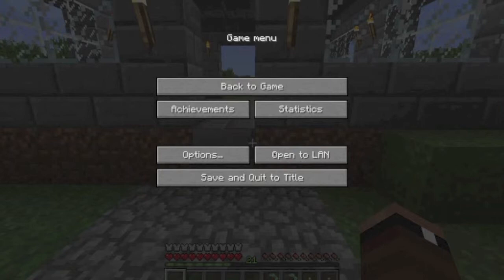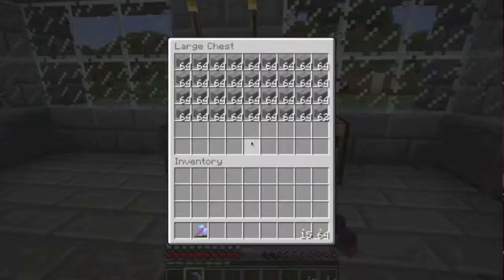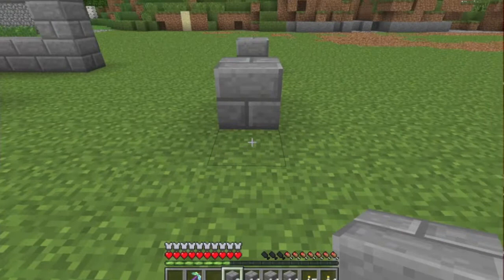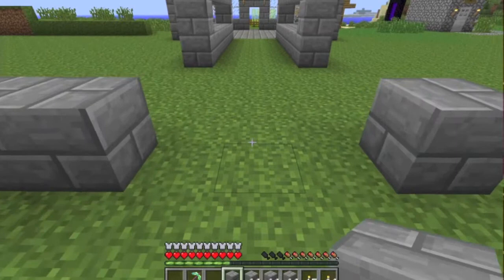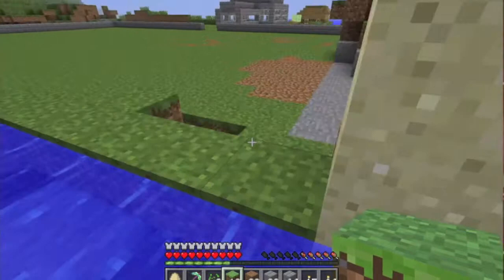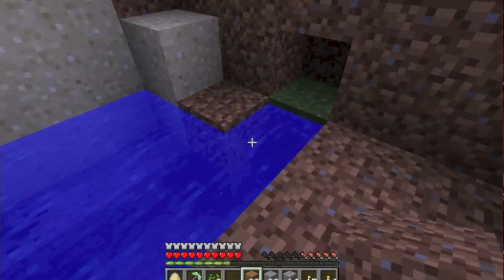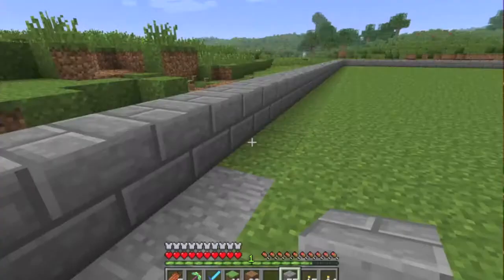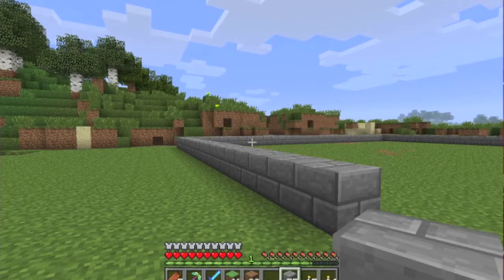Minecraft Let's Build... A Castle Part 1 Ep. 8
Finally I begin building my castle by making the layout for the courtyard! Enjoy!